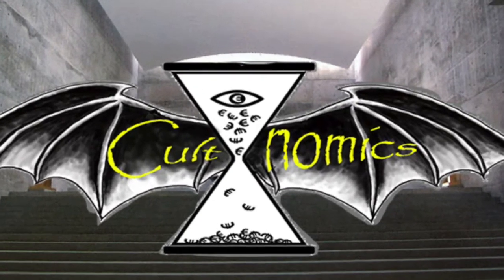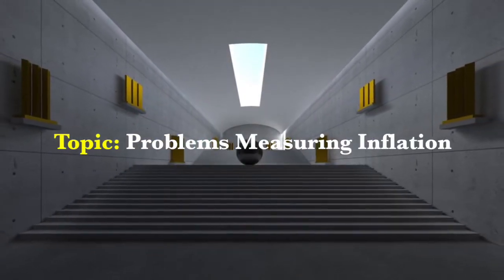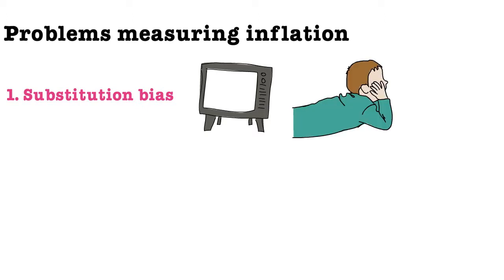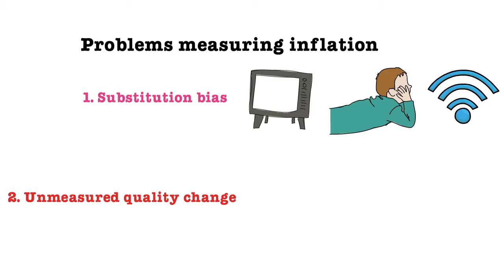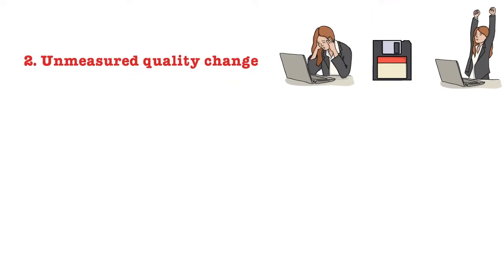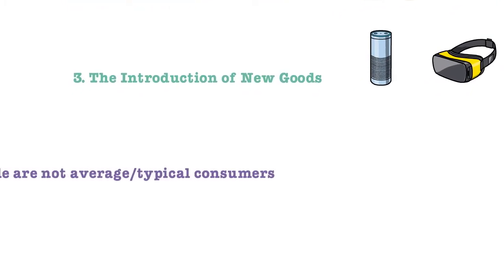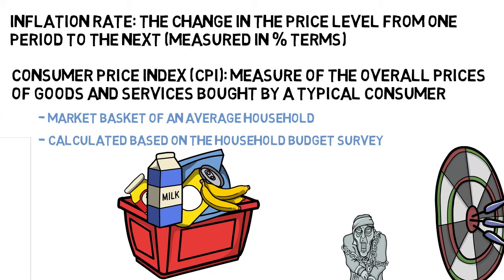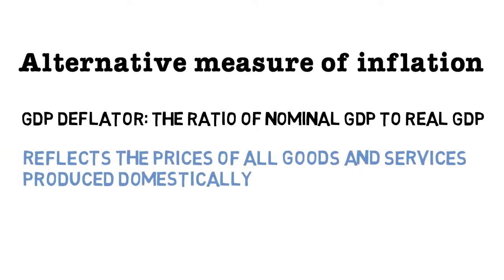9.2 Problems Measuring Inflation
This video presents the main issues with measurement of inflation and their limitations.